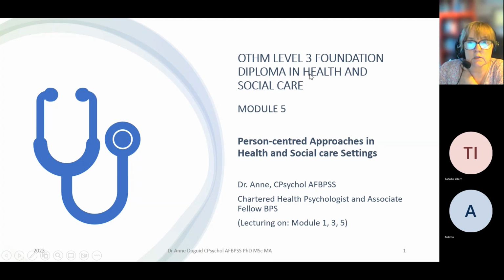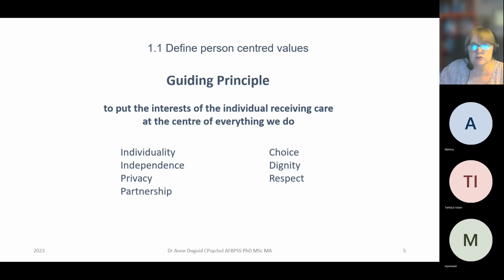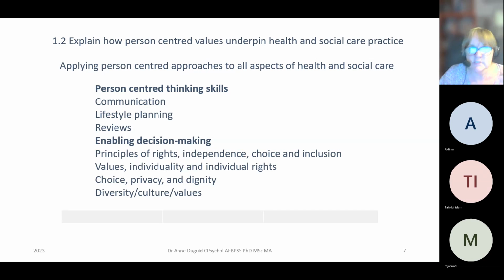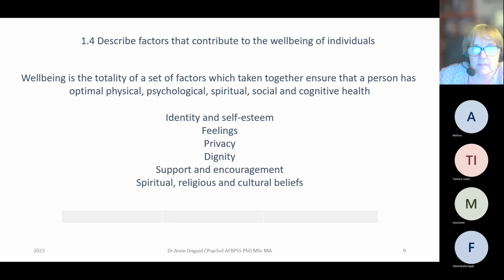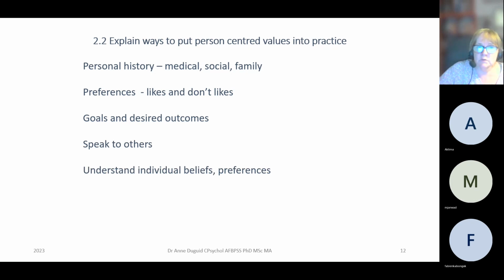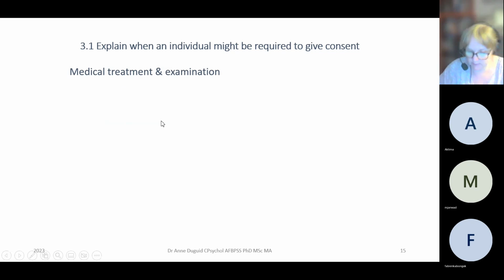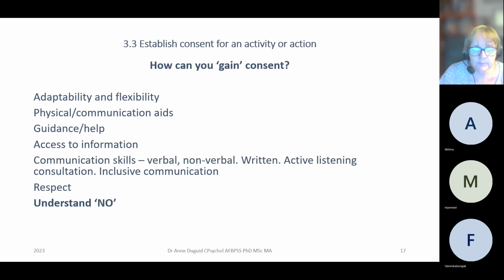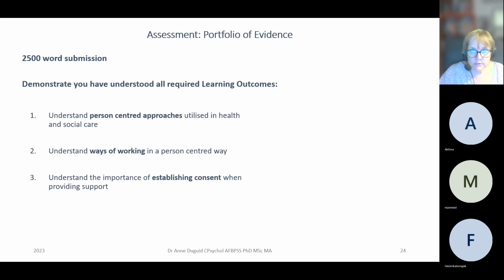OTHM Level 3 H&S Lecture 5 Feb'23